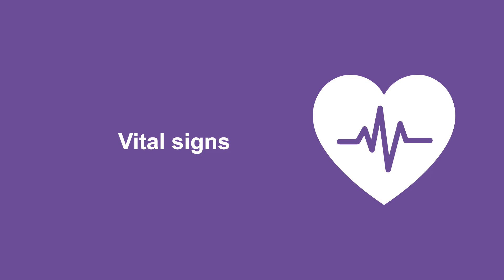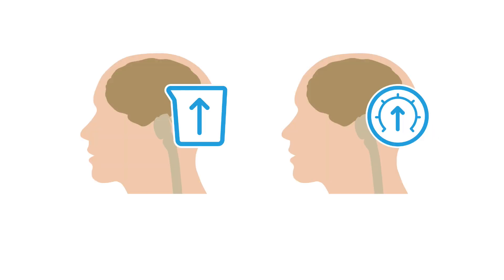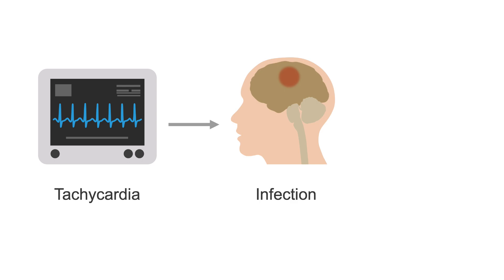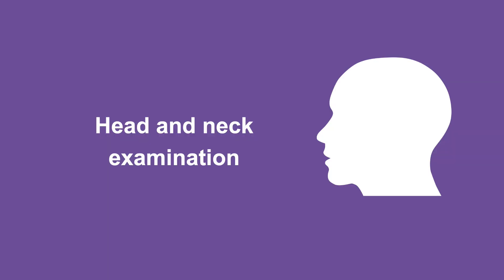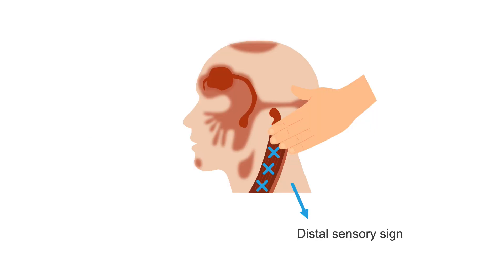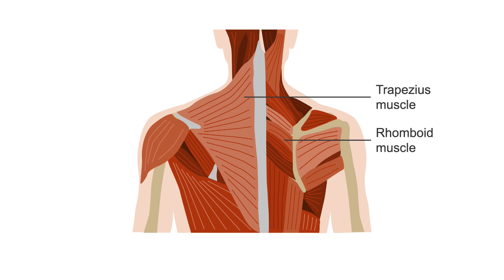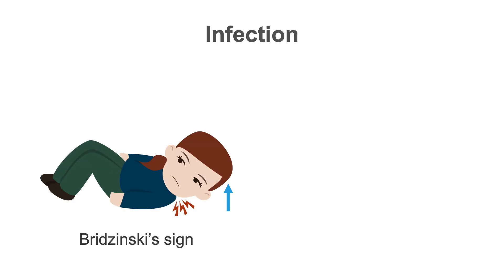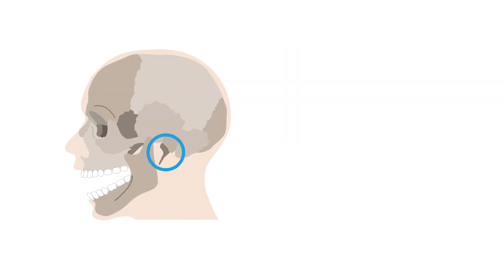Examining the headache patient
The whole body can contribute to headaches in some patients and this may be reflected in the vital signs. An abnormality in blood pressure, temperature, and heart rate can contribute to headaches. In this video, from our Headaches Masterclass course, we will break down the important components of the physical examination for the headache patient.

Join our Headaches Masterclass course today!

After course completion, you will have the knowledge and skills to recognize and categorize primary headaches accurately, outline the warning signs of ominous headaches and those caused by medical conditions, and learn how to help your patients help themselves by recognizing triggers and adopting lifestyle changes.